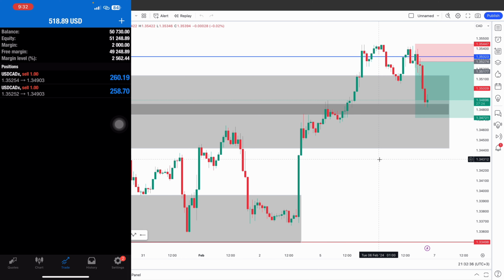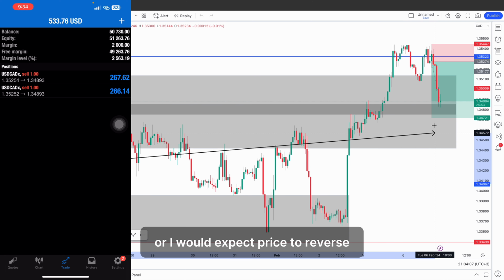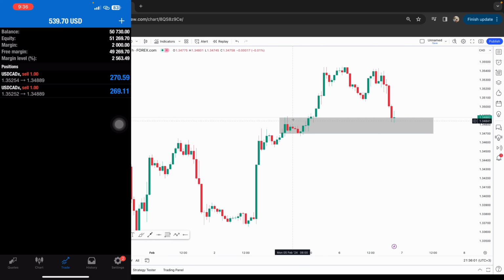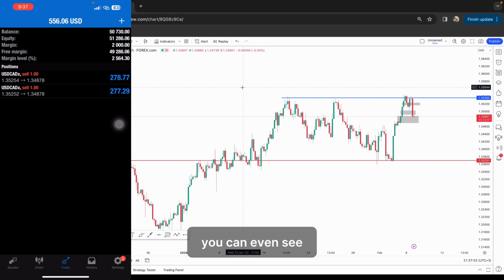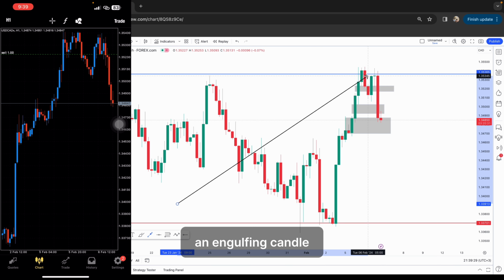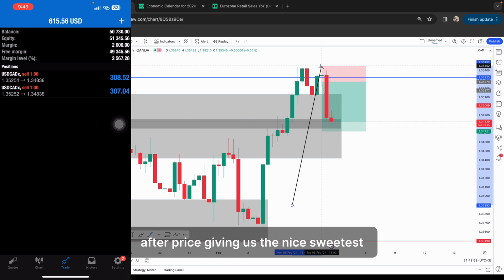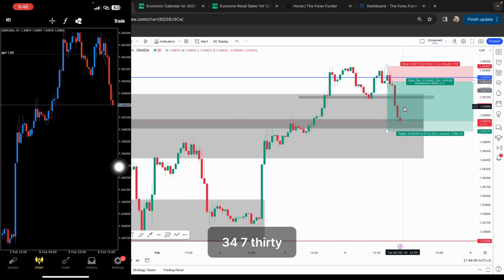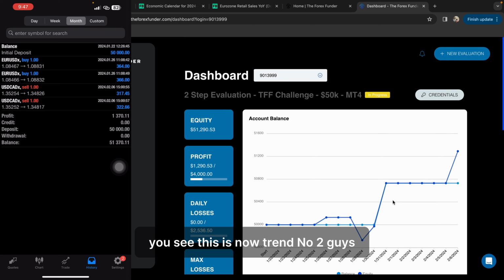Best Day trading Strategy To Pass A $50k Funded Account fast!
Hey guy in this video i will you show how to pass a 50k funded account with just a few trades, trading pure price action.